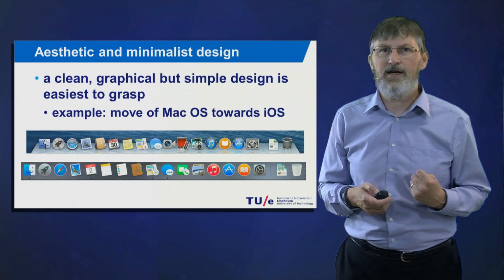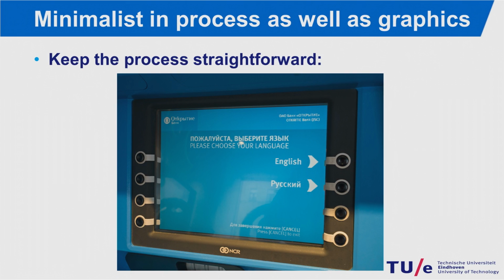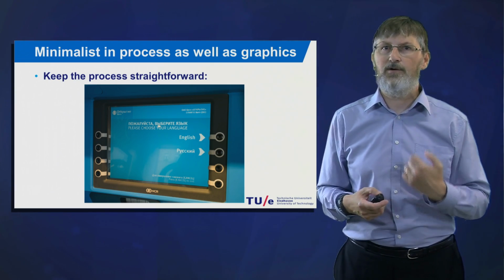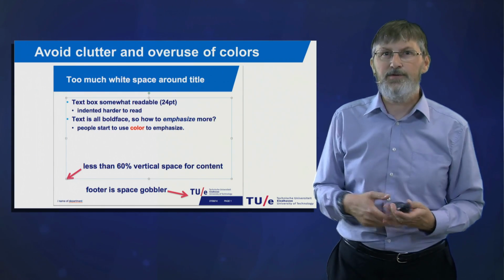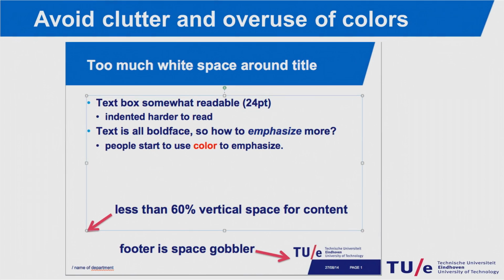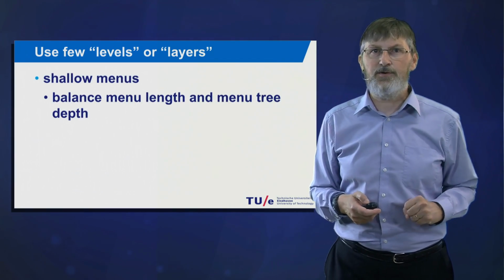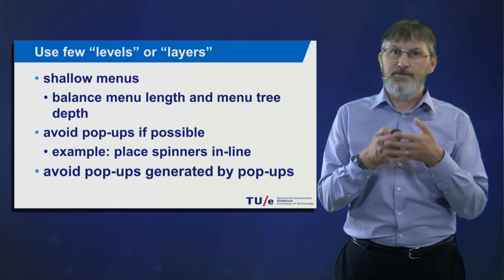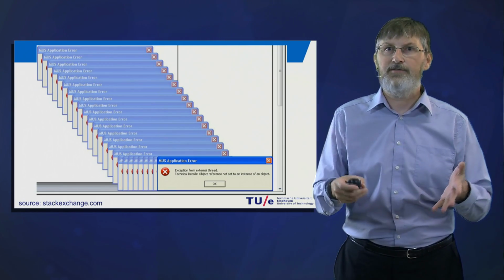Human-Technology Interaction. Lection 3. Part 10 of 11.